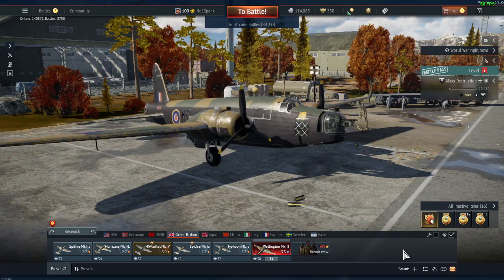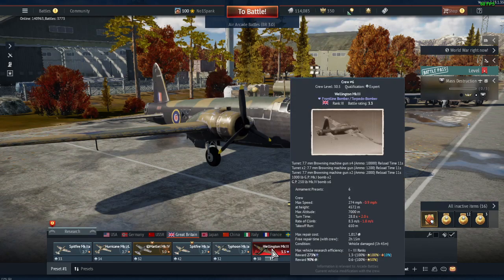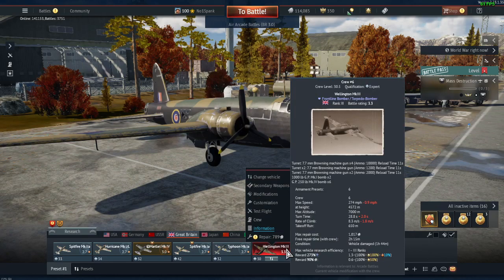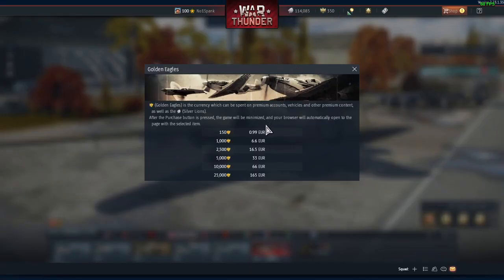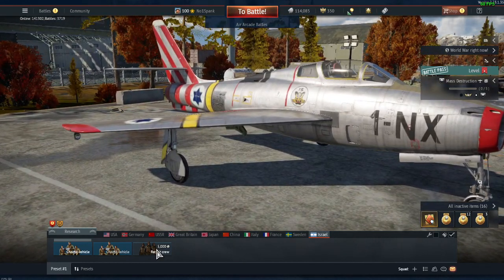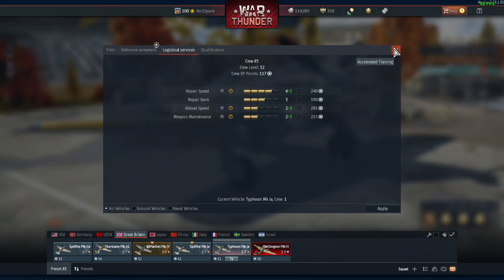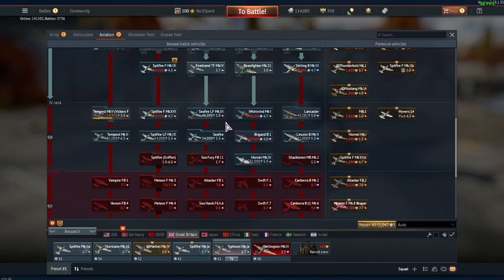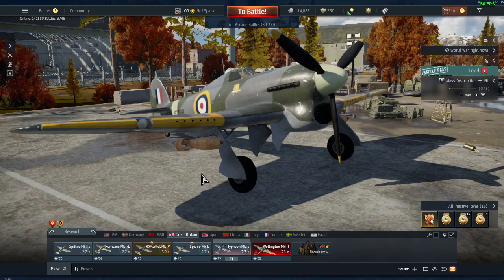War Thunder Beginner Tips Nobody Gives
3 really useful tips for a complete War Thunder noob that nobody ever gives.   1 of them I worked out straight away myself but the other 2 would have helped out a fair bit if I'd known them from day 1.